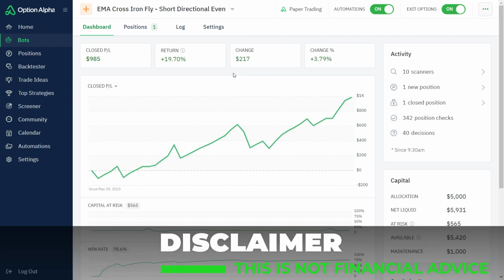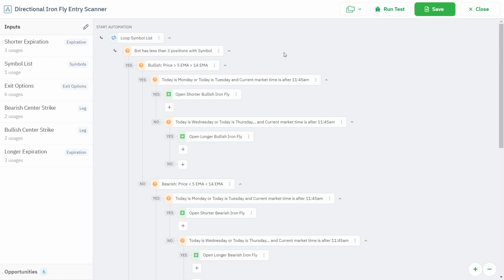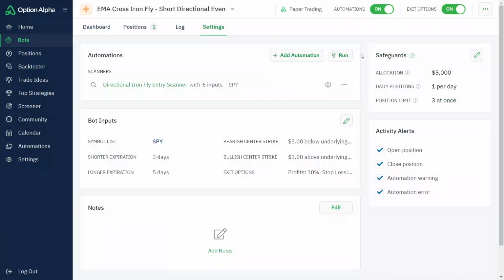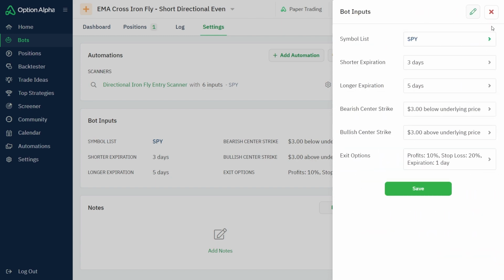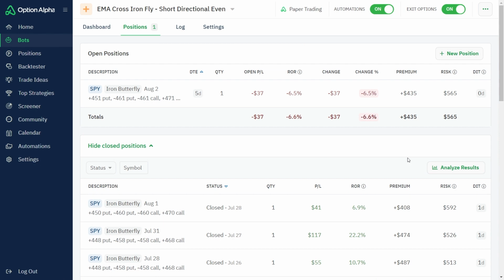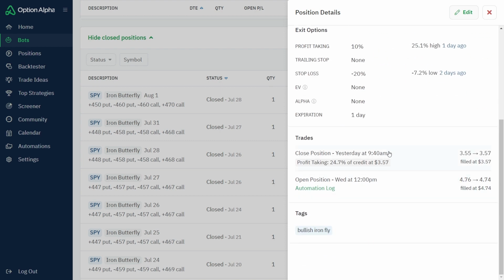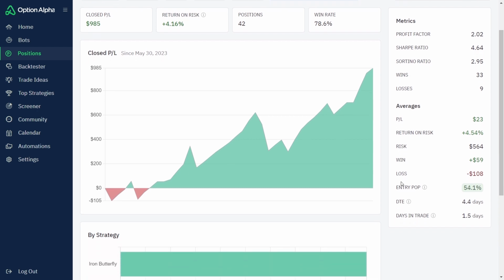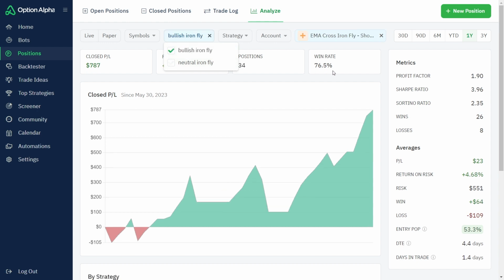Trading Directional Iron Fly Spreads - Is It Working? Bot Trading With Option Alpha!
After several weeks of trading my most successful directional iron fly bot, here are the results!

OPTIONS BASICS!